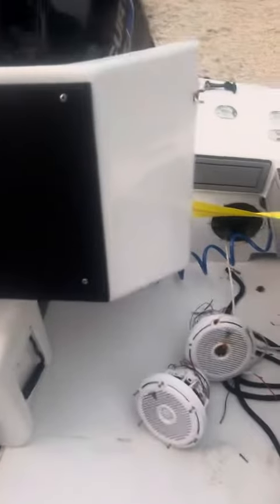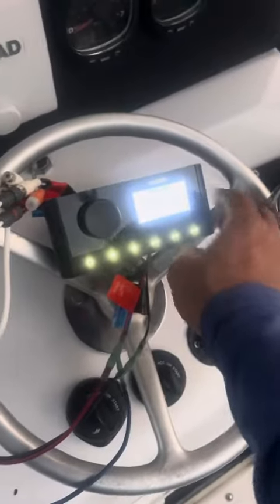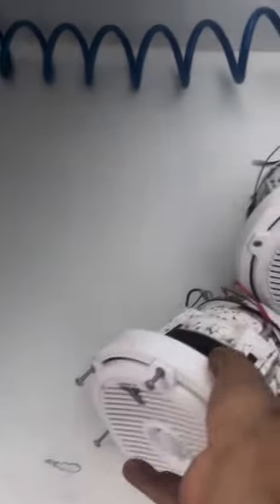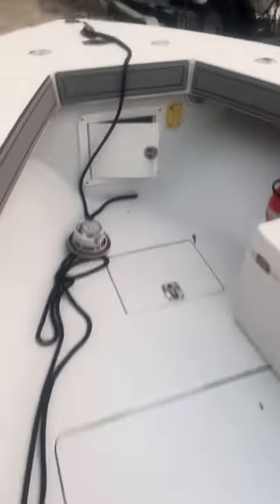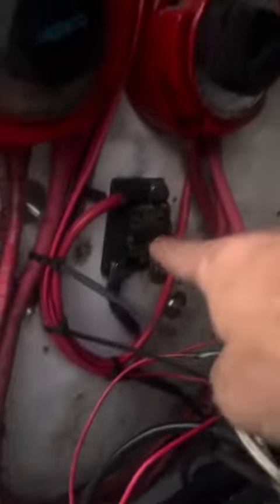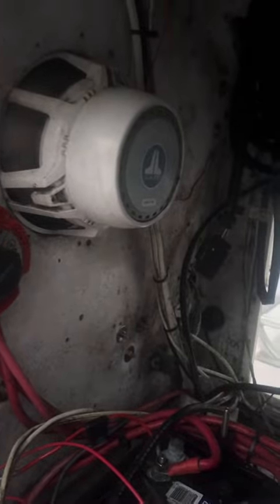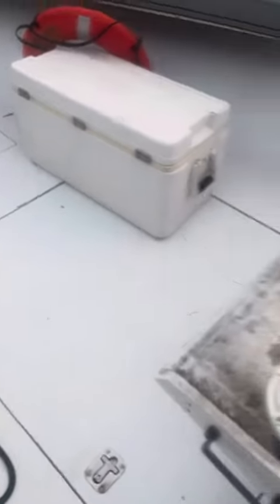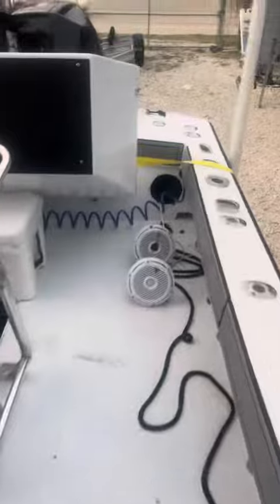New Fusion stereo for this Old Conch